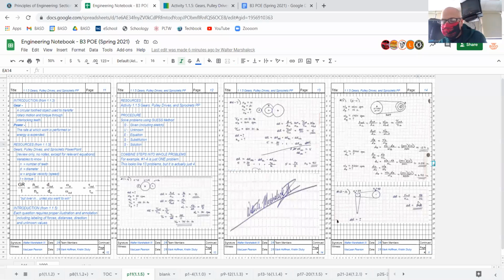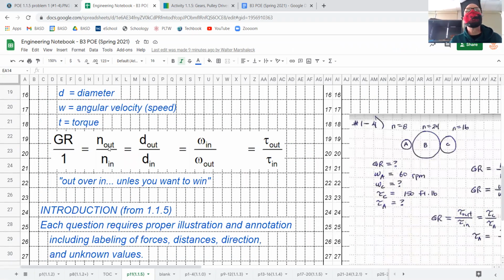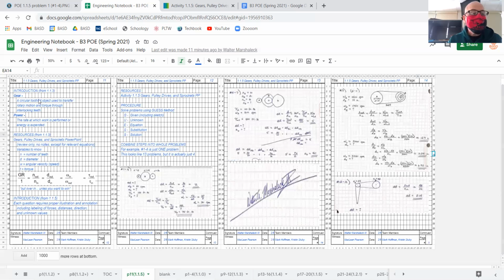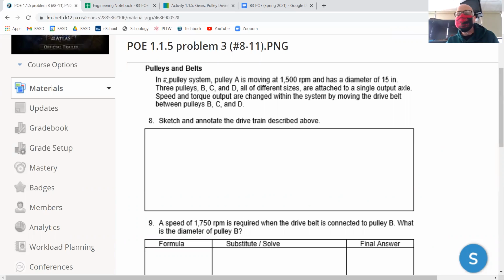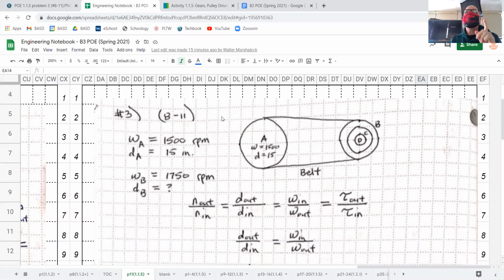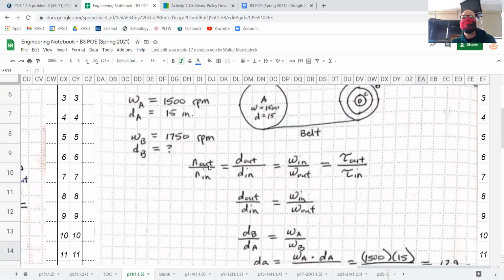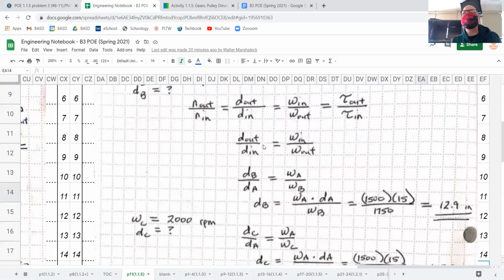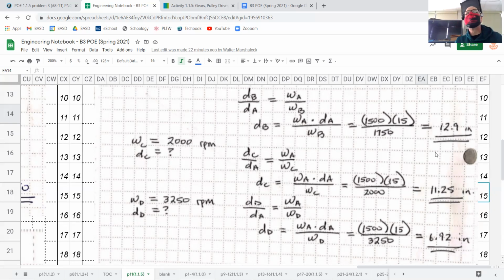POE 1 1 5 problem 3